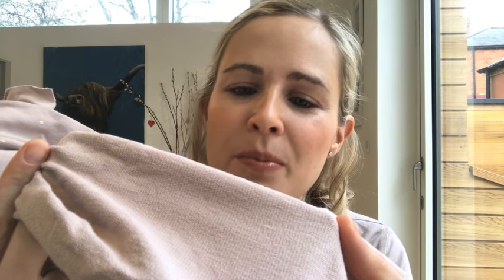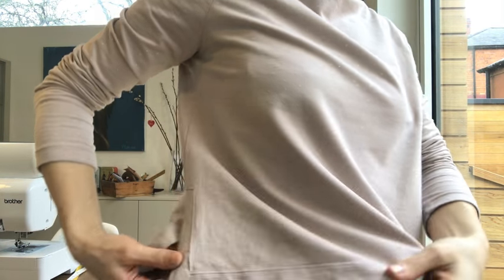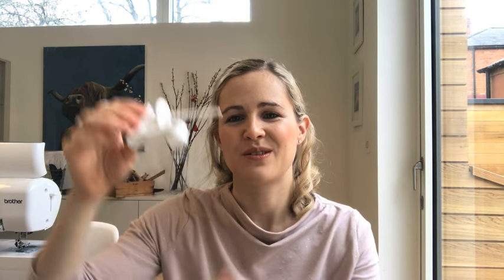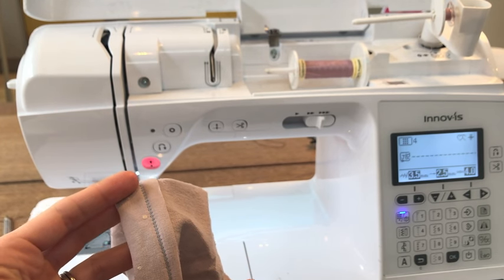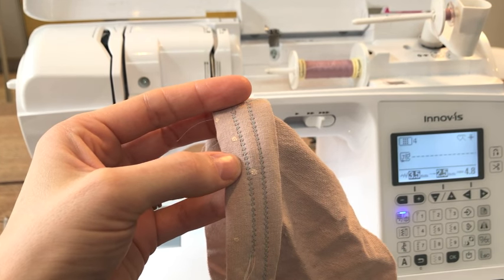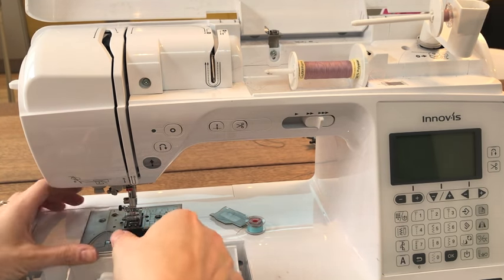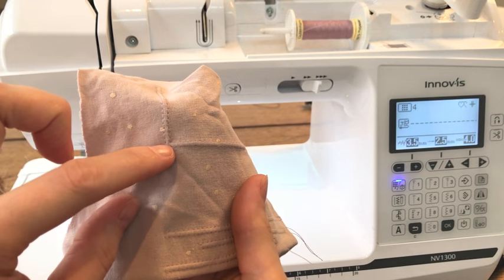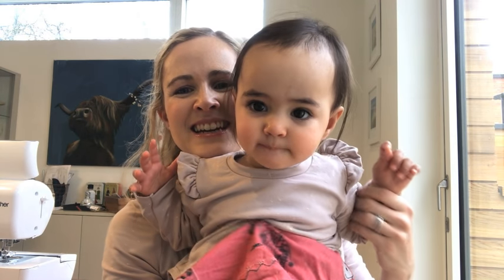My Cosy Toaster Sweater and twin needle top tips!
Hear about my latest make using the Sew House Seven Toaster #2 pattern, made in beautiful Atelier Brunette French Terry fabric.
I'm also sharing my top tips for using a twin needle for hemming and turning the hem corner at the side vent of the sweater.